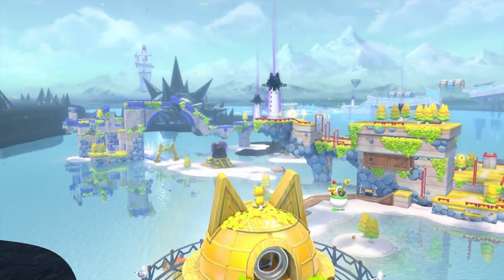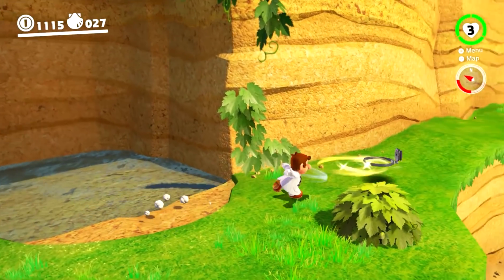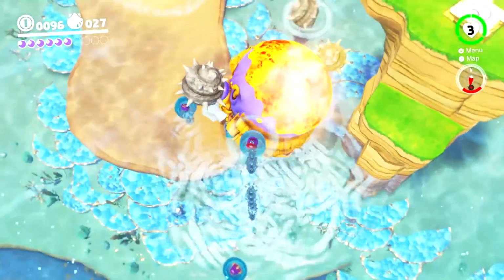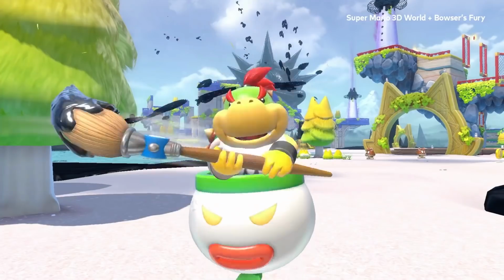Was Bowser's Fury ORIGINALLY going to be for Super Mario Odyssey? - THEORY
Welcome back to the Road to Super Mario 3D World + Bowser's Fury!

When the Trailer for Bowser Fury dropped it was a treat for my eyes but I couldn't help but notice it felt a little Open World to JUST be an addition to Super Mario 3D World. So Join me as I dive deep and give evidence that Bowser's Fury was at least planned for Super Mario Odyssey!

► Send me stuff!

Run, Jump, Throw! 2 (8-Bit) - Super Mario Odyssey [OST]
Sunshine Seaside - Super Mario 3D World
Super Block Land - Super Mario 3D World